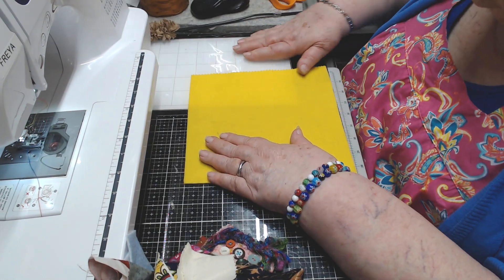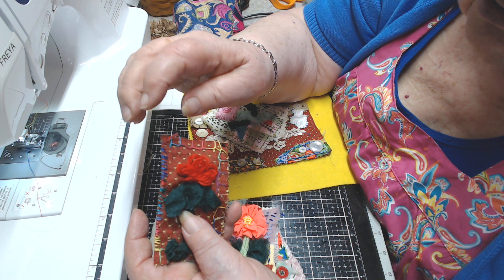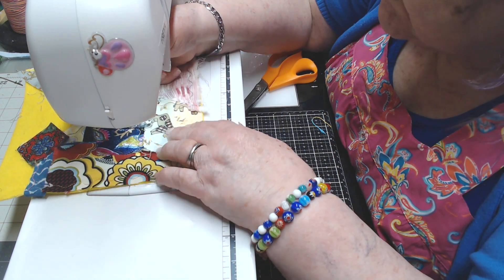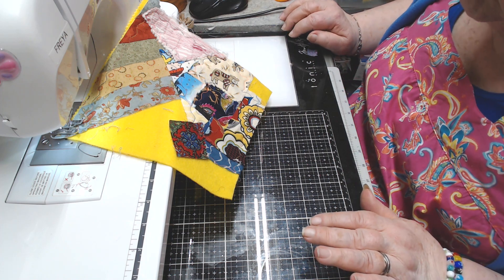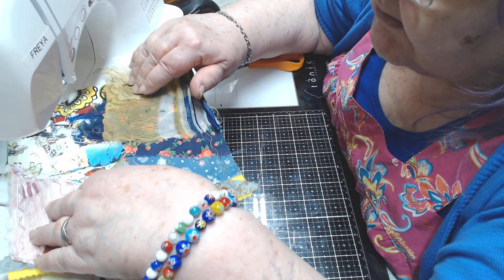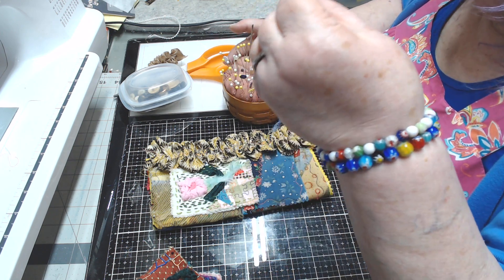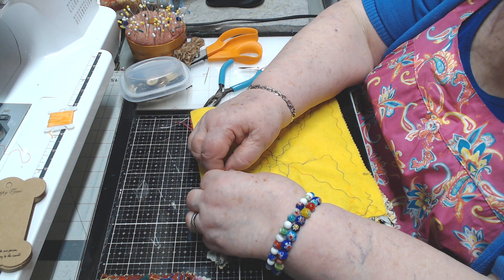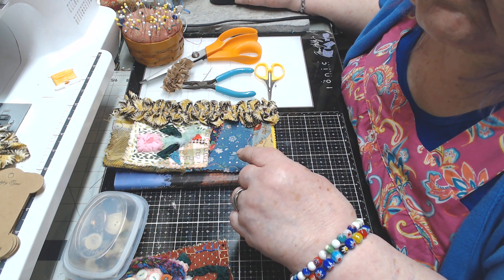Spirit Stitching Explained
Please check out this link to my son Billy's new channel. Inks and Lead. This is where he shows his meditative drawing.

This page is where I list the things I have for sale to keep my channel going. Like buying goodies I need desperatly to make other things. Thank you so so so much for shopping with me.

My Wish List from Amazon